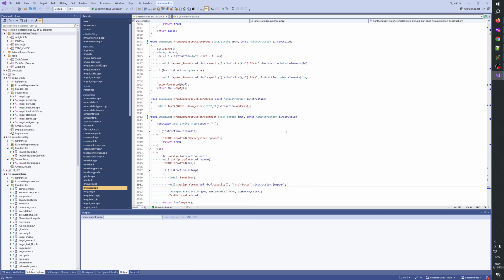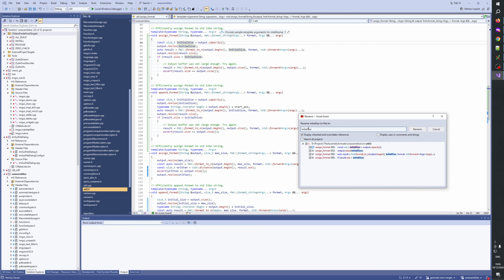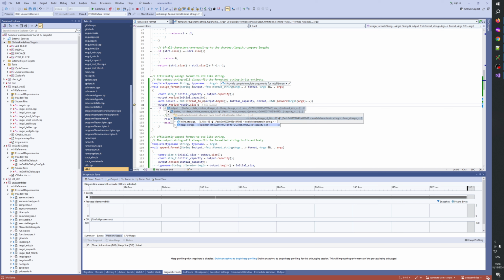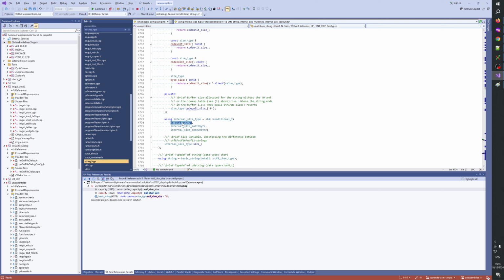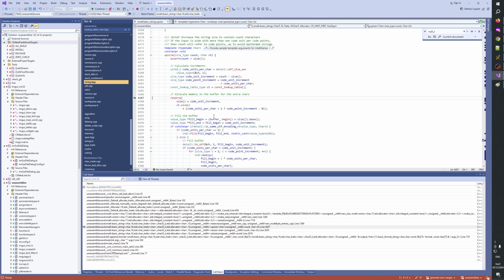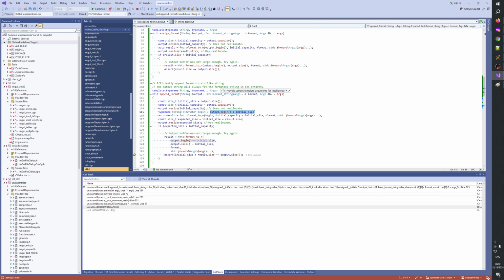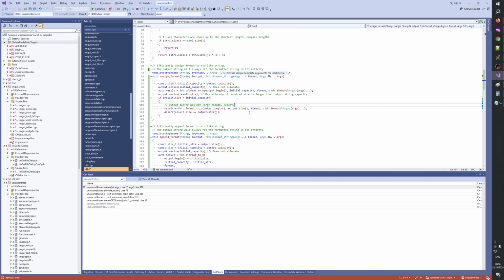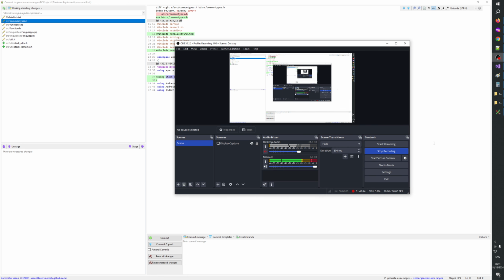Let's fix Generals Zero Hour 0328 - Thyme - unassemblize: stack string optimizations 2